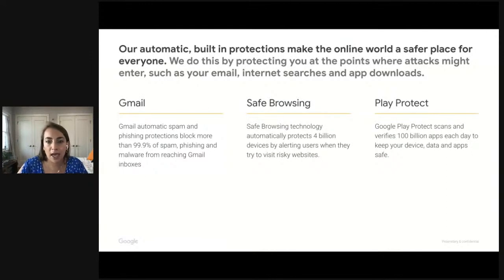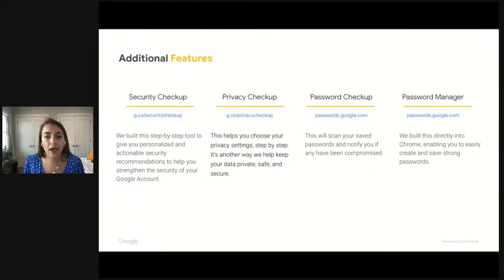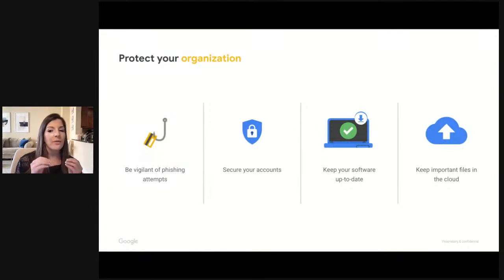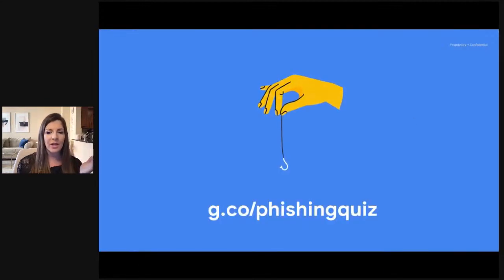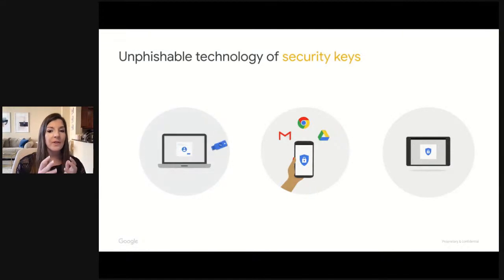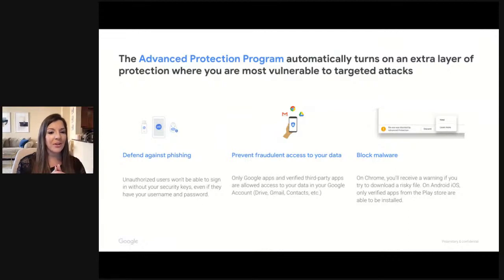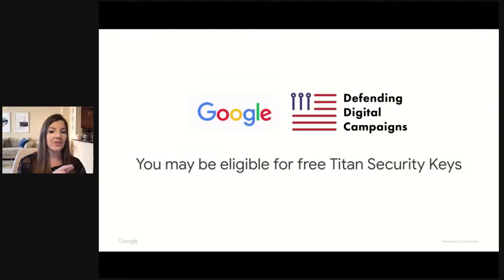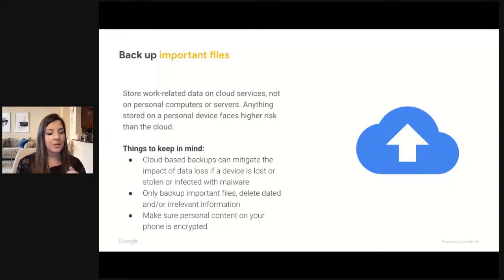Security Tools for Highly-Targeted Users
In this training, we will cover Google’s security tools that you can use to help protect your organization. Learn about our tools like Privacy Checkup, Security Checkup, the Advanced Protection Program and more.